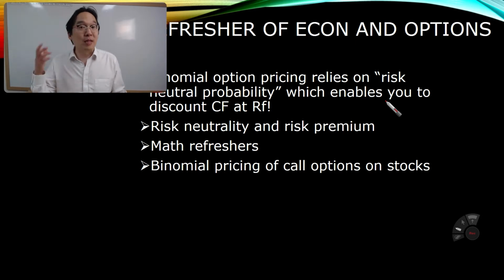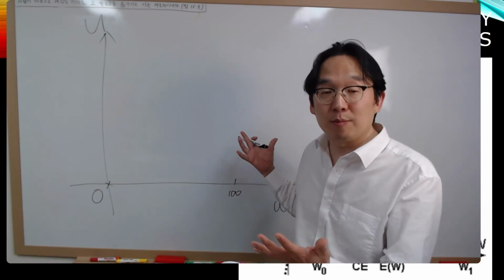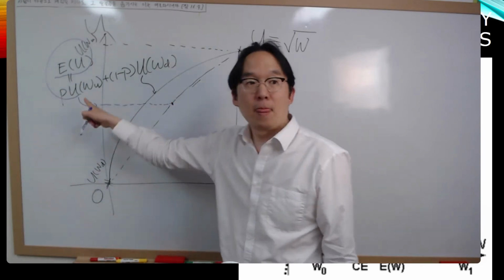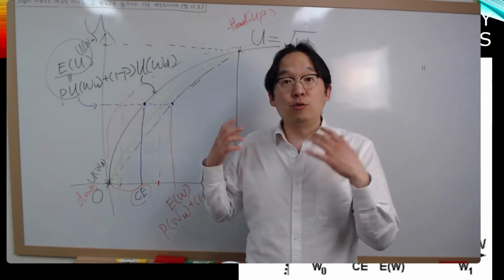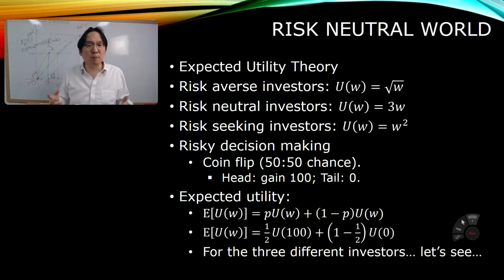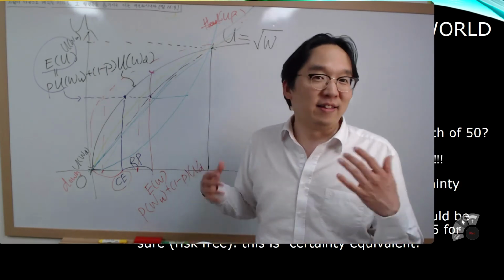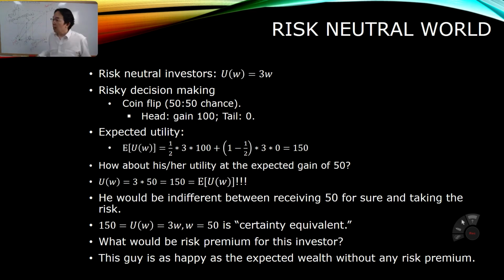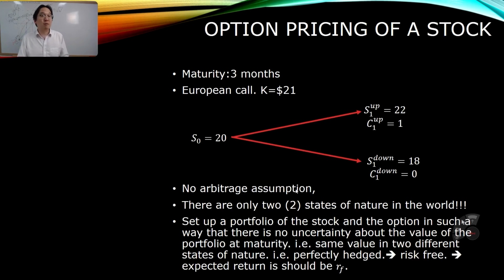Econ and Math Basics for FX Options 1 Ch7 [3/9]